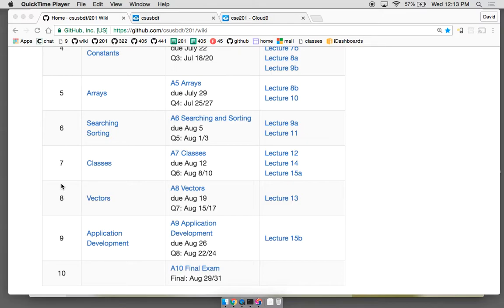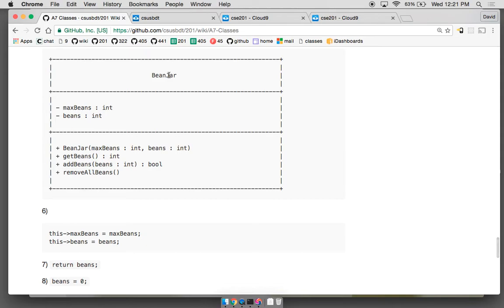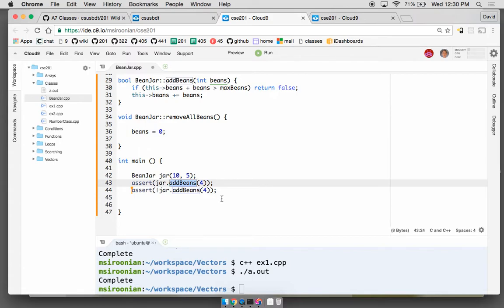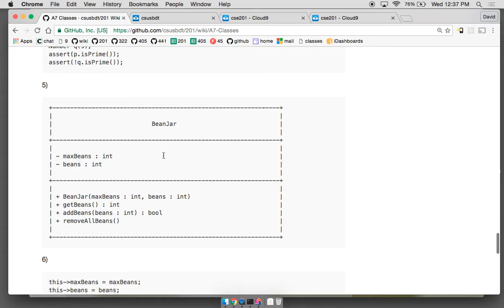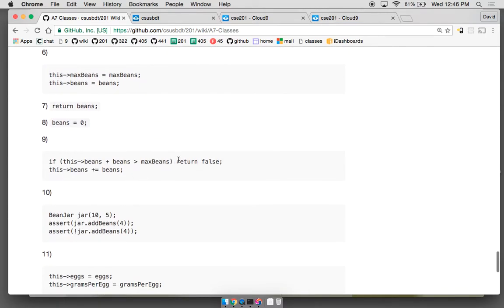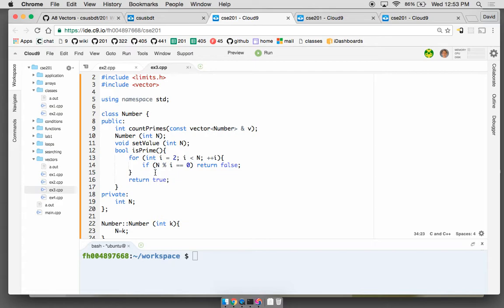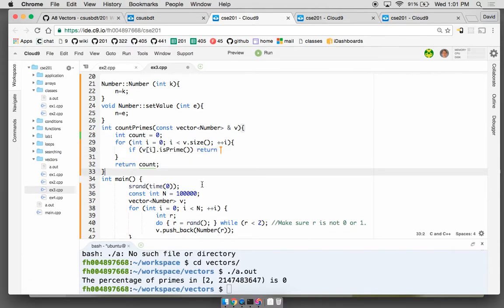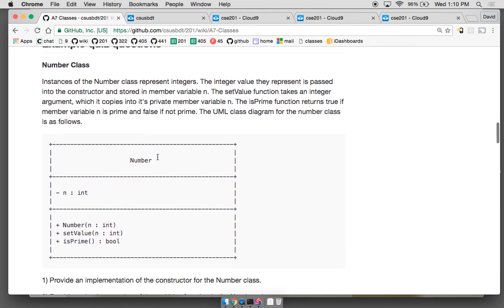CSUSB CSE 201 2016-08-17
Topics: classes and vectors